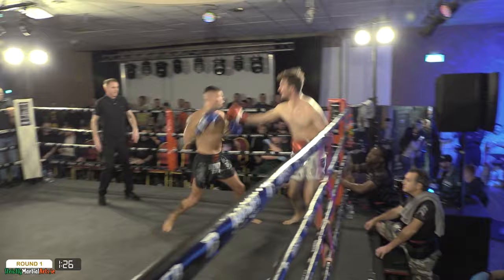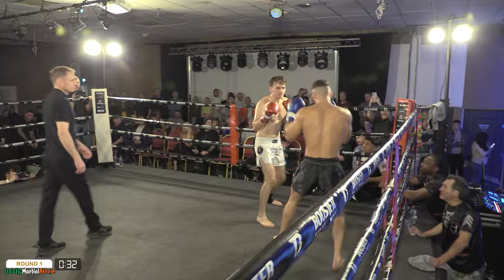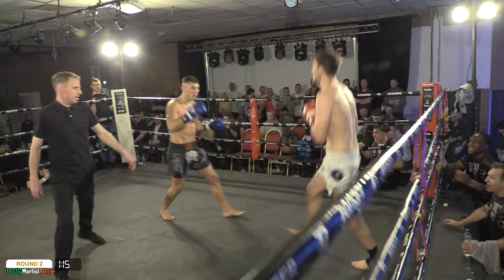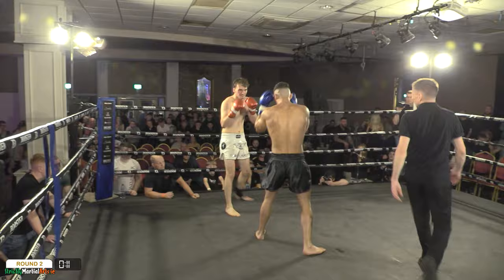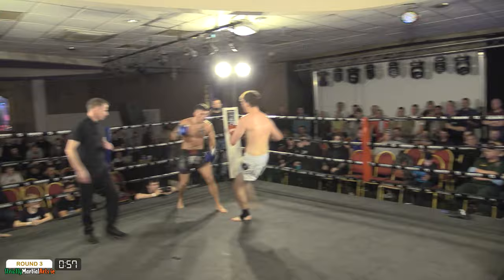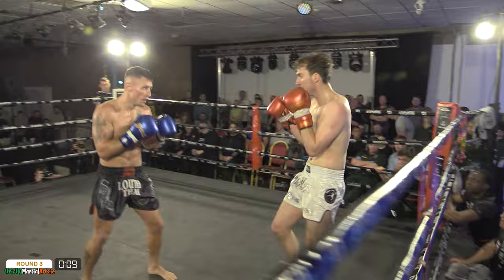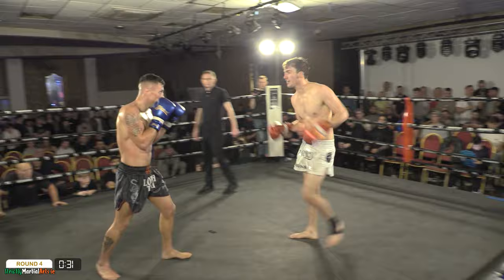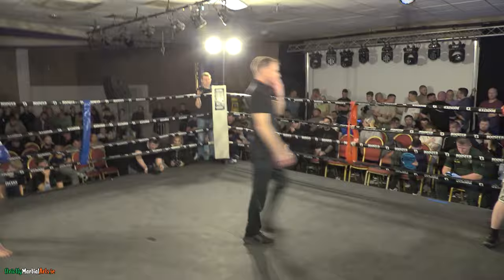Kevin McGuinness vs Harry Barham - Deliverance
Kevin McGuinness (Louth Thai) vs Harry Barham (Origins Dublin)
C Class Muay Thai Bout - 72kg - 5x1.5min

Langka Muay Thai presents: Deliverance
The Devenish Complex, Belfast
Sept 30th 2023